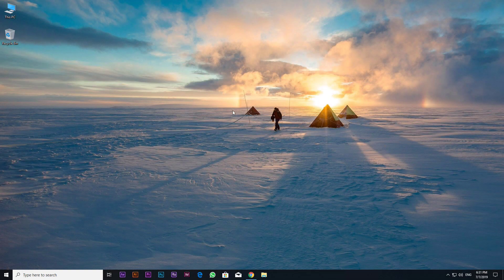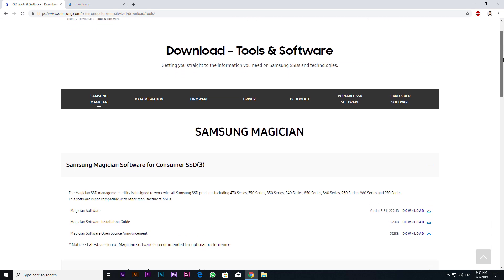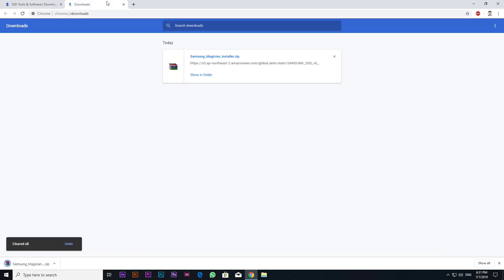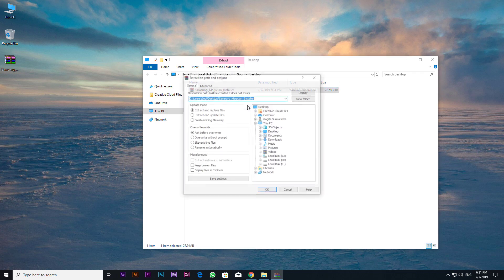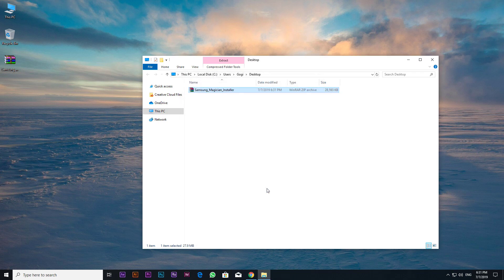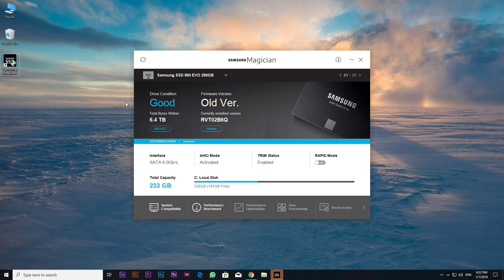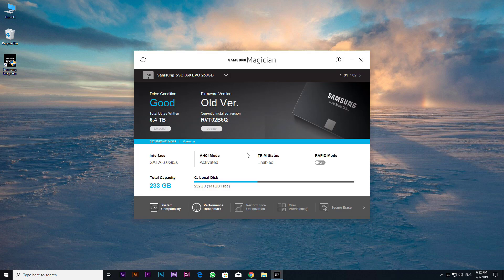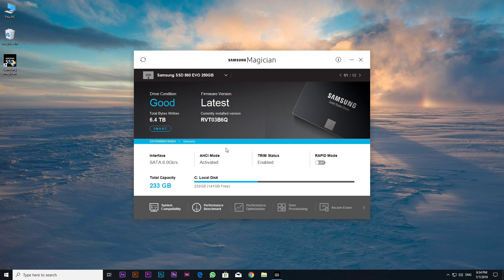How to update Samsung SSD Firmware using Samsung Magician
Update any Samsung SSD Firmware easily using a FREE soft Samsung Magician.